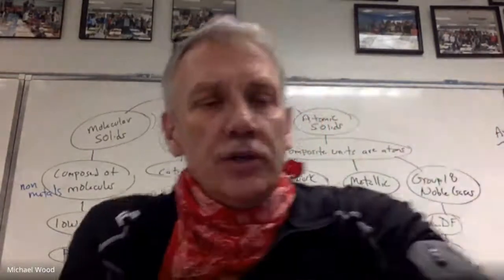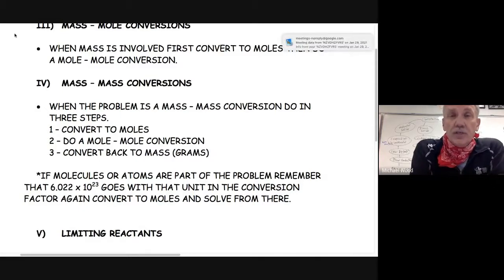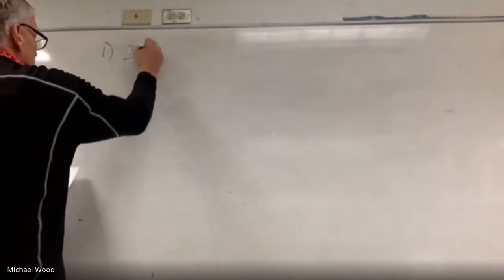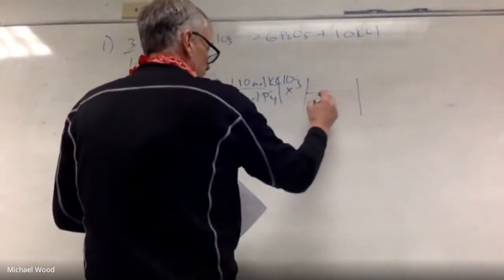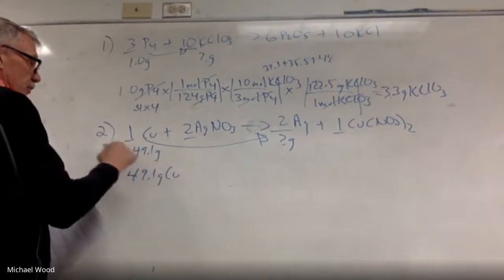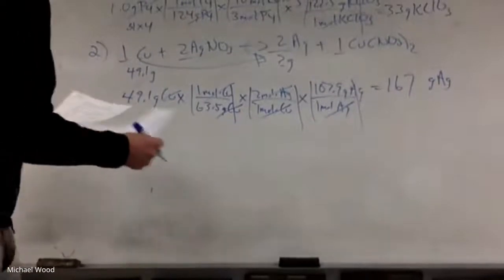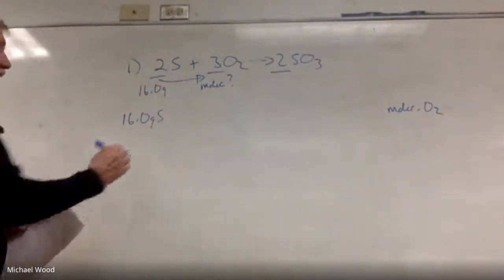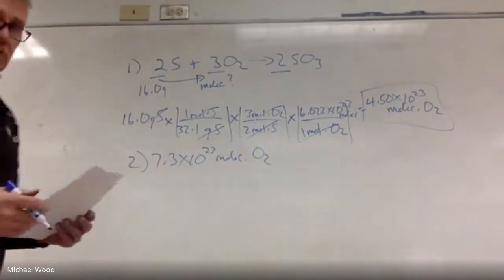HR Chem 2 1 21 Cont Ch 10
This lesson continues chapter 10. Stoichiometry